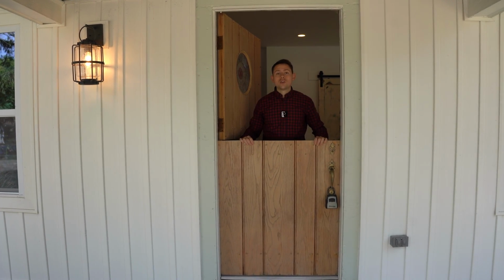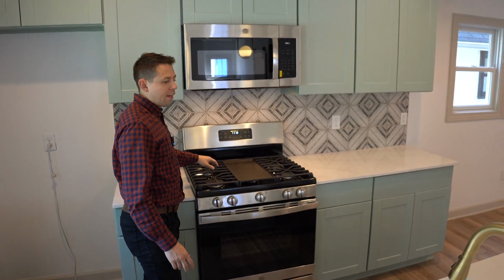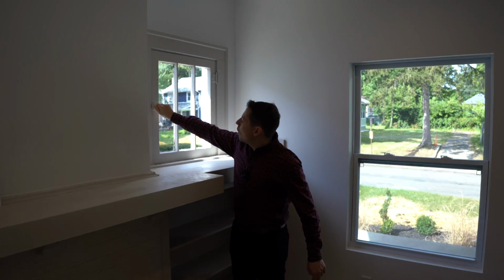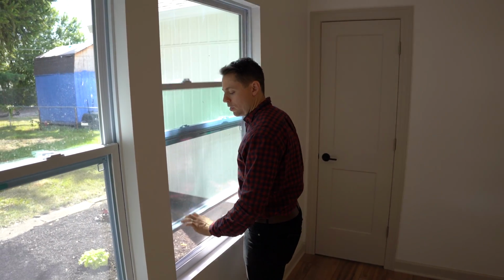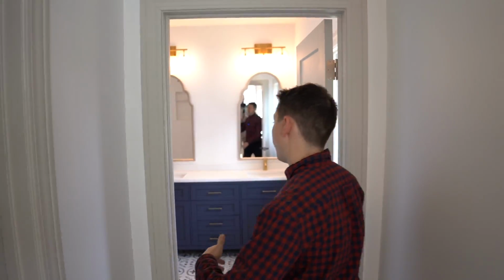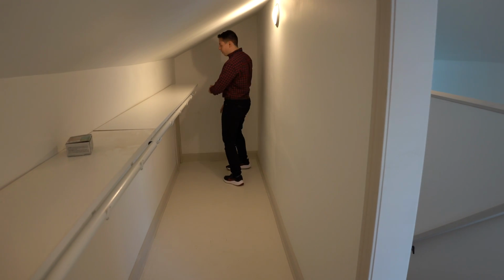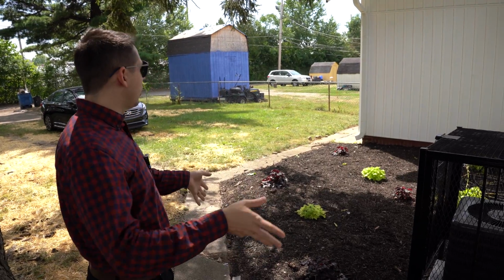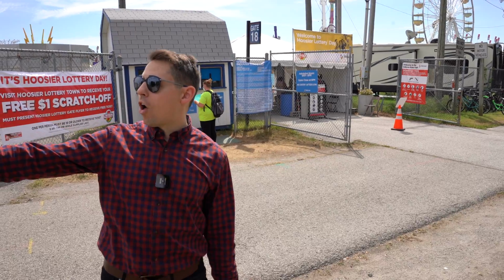Backyard is the Indiana State Fairgrounds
Touring a $290,000 dollar home on the Monon Trail and State Fairgrounds. Currently on the market.